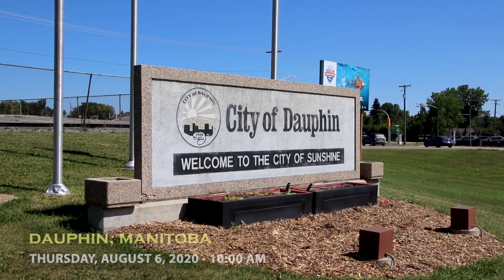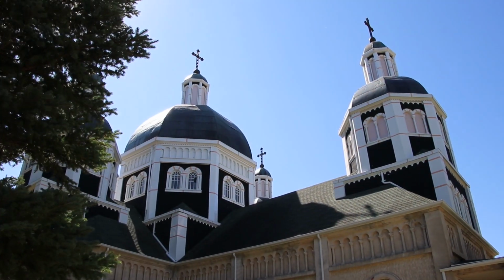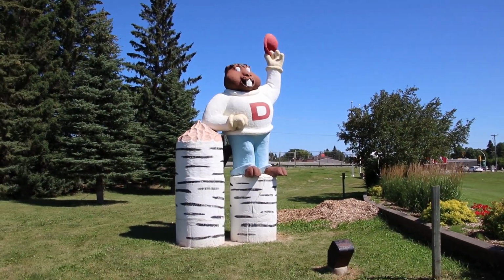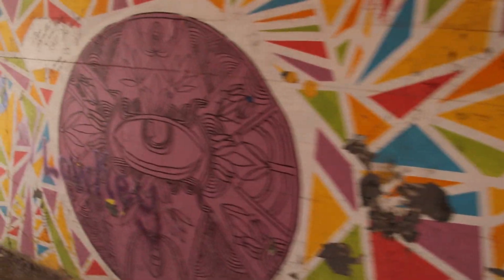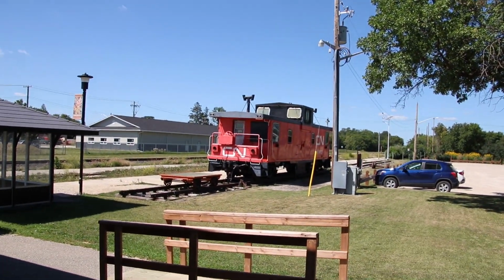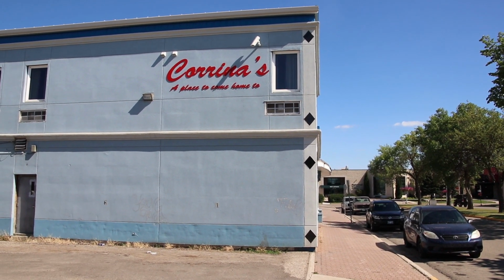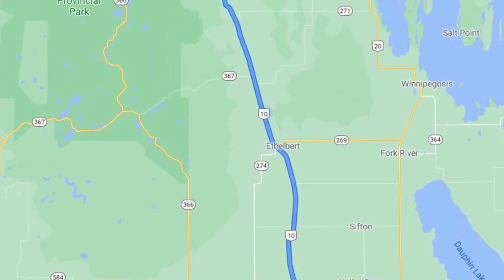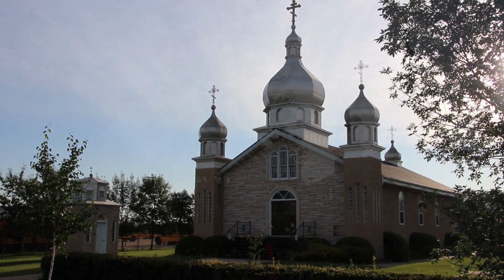Canada's Ukrainian City! (Dauphin, Manitoba might surprise you) 🇺🇦 🇨🇦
Nestled in the heart of western Manitoba, the city of Dauphin is home to heaps of Ukrainian heritage.  Throughout the city, visitors are treated to views of its many onion-domed orthodox churches, along with historic forts, a trendy downtown core, and some of the best Ukrainian food in Manitoba.

From Dauphin, I travelled north to the small town of Swan River, where I spent the night.  There wasn't a whole lot to do there, but I did enjoy visiting its own Ukrainian orthodox cathedral as well as the roadside swan (yes, you read that right).

Vlog Number 40 | Canada | Manitoba Dauphin | Filmed August 2020

Vegas by Onda Norte
Future Vibes by Qeeo
Freu Dich Sehr, O Meine Seel by Penny Key
Summer Feelings by Onda Norte

GEAR:
Canon Rebel SL2
Tamron 18-270 mm wide-angle zoom lens
RØDE - VideoMicro